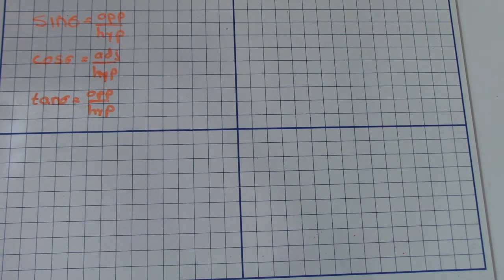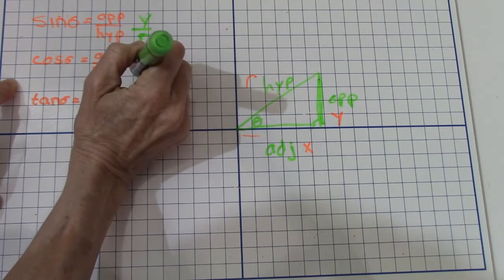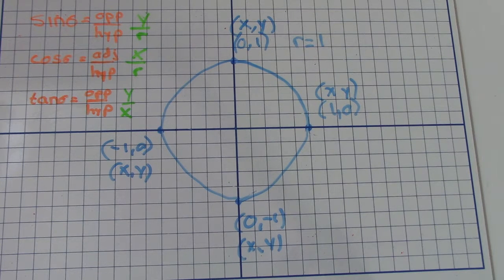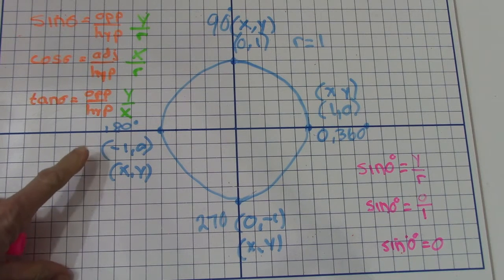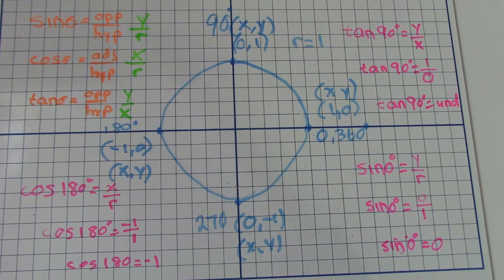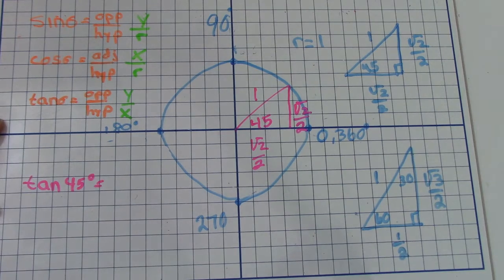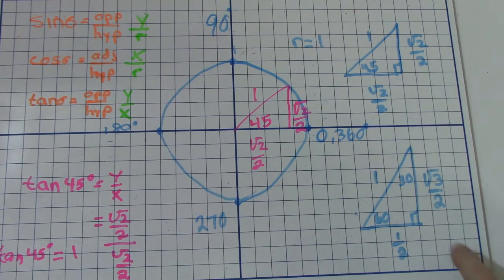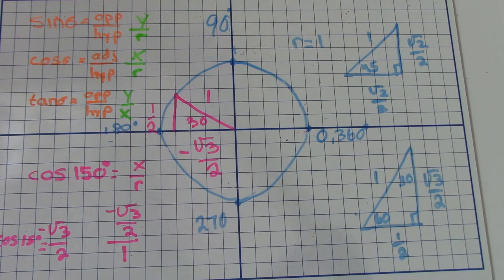The Unit Circle: Plain and Simple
This video will show that the trigonometry of the unit circle builds on basic algebra, the special right triangles and the trigonometry definitions.  When one understands the concepts behind the unit circle there is no need to memorize the relationships since one can easily figure out each of the trig values for any of the special angles in the unit circle.